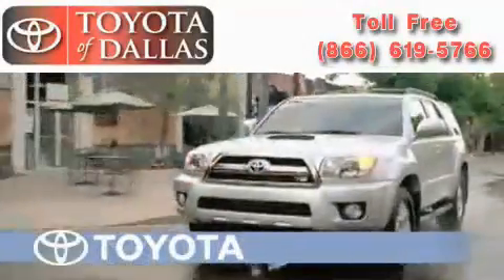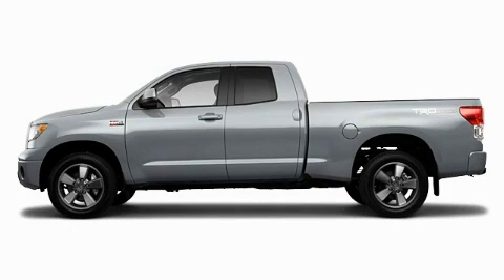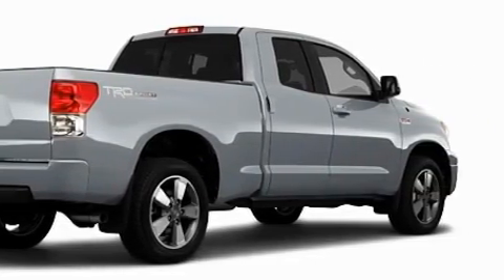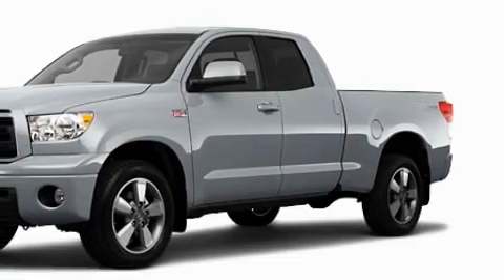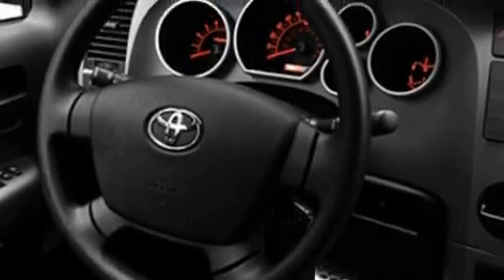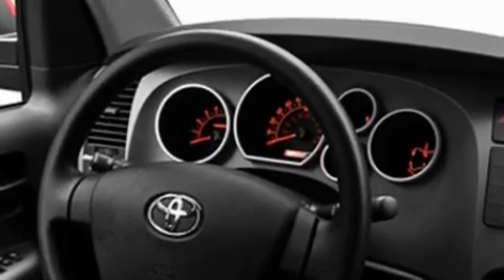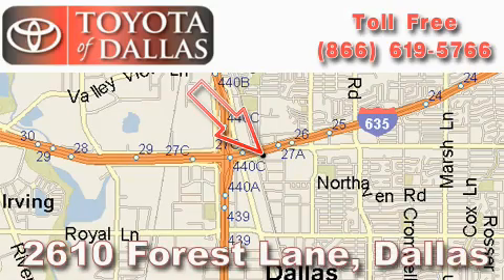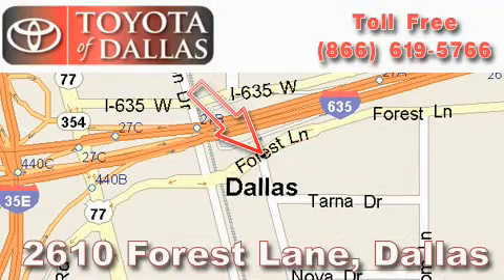2010 Toyota Tundra Irving TX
Year: 2010
 Make: Toyota
 Model: Tundra
 Engine: 4.6L 8 Cyl. Fuel Injected

 Exterior: Silver
 Miles: 100

 2010 Toyota Tundra Dallas TX